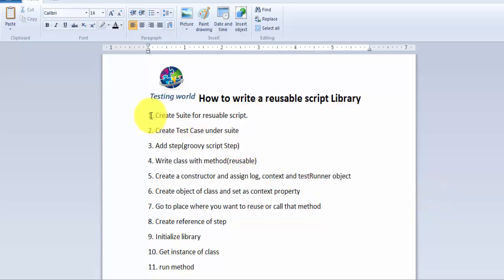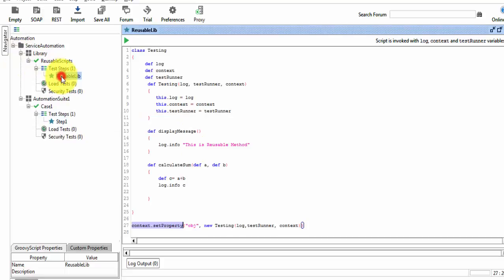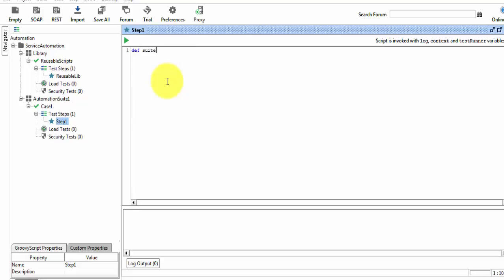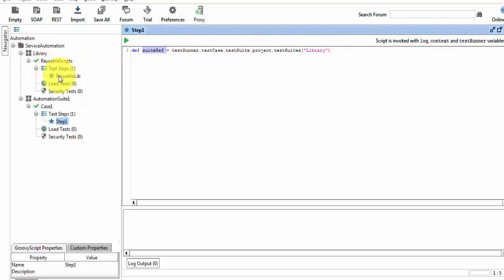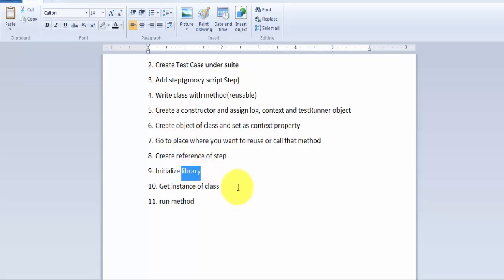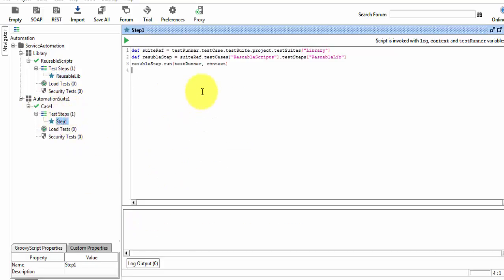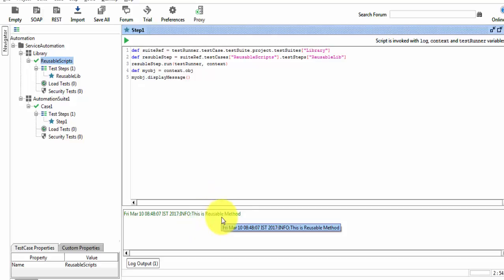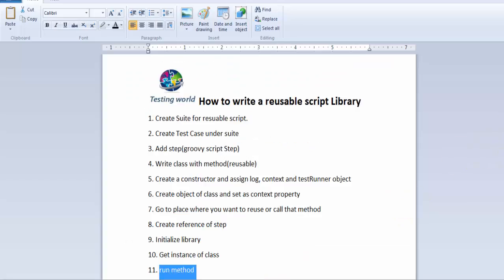WebService Testing SoapUI: Tut-27-3 : Reusable Script Library |Certification +91-8743913121(100%)